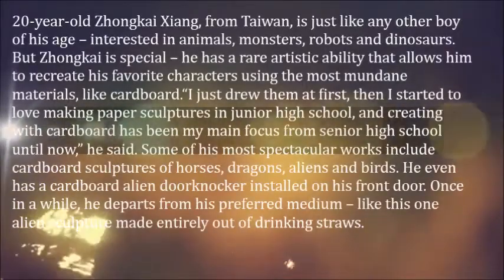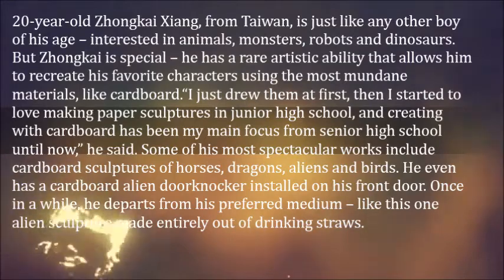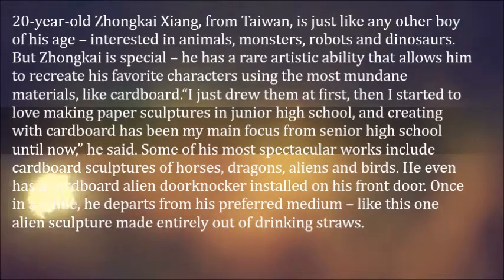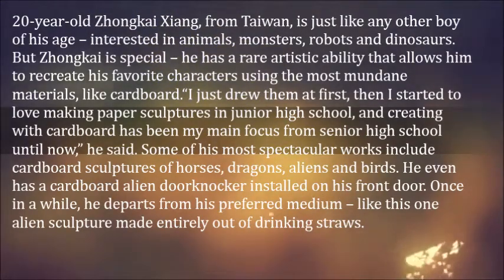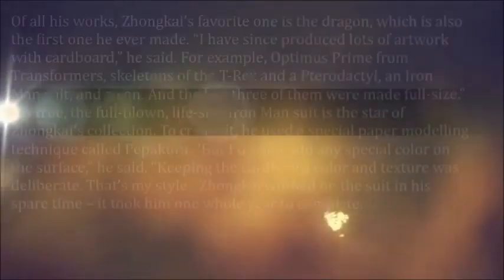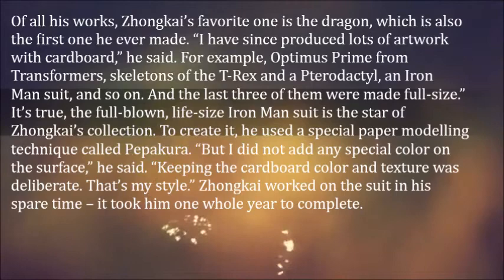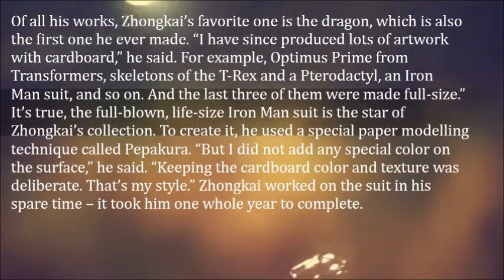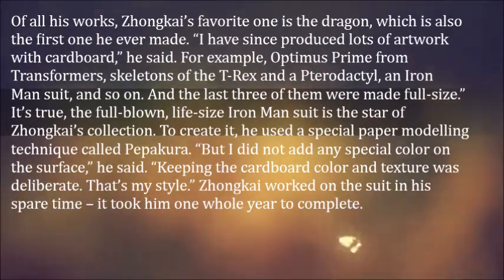20 Year Old Taiwanese Artist Creates the Most Amazing Cardboard Models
20-year-old Zhongkai Xiang, from Taiwan, is just like any other boy of his age – interested in animals, monsters, robots and dinosaurs. But Zhongkai is special – he has a rare artistic ability that allows him to recreate his favorite characters using the most mundane materials, like cardboard.

“I just drew them at first, then I started to love making paper sculptures in junior high school, and creating with cardboard has been my main focus from senior high school until now,” he said. Some of his most spectacular works include cardboard sculptures of horses, dragons, aliens and birds. He even has a cardboard alien doorknocker installed on his front door. Once in a while, he departs from his preferred medium – like this one alien sculpture made entirely out of drinking straws.